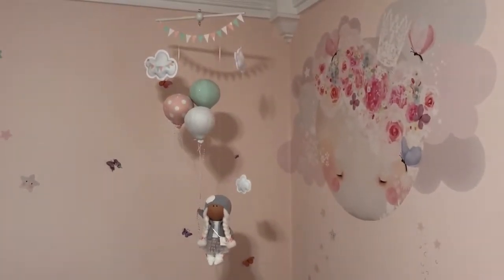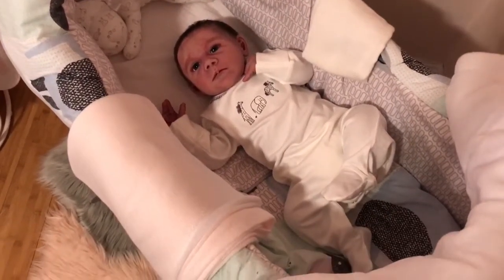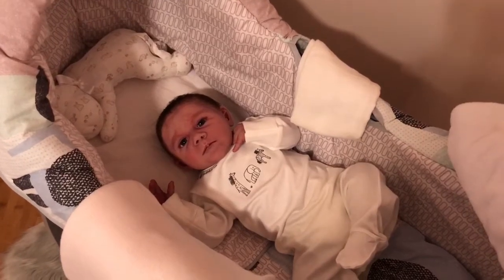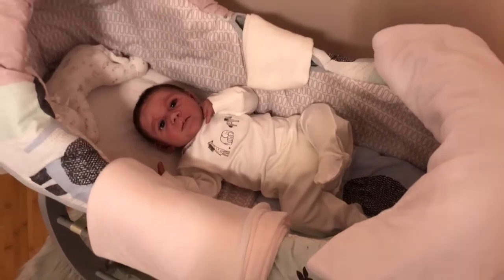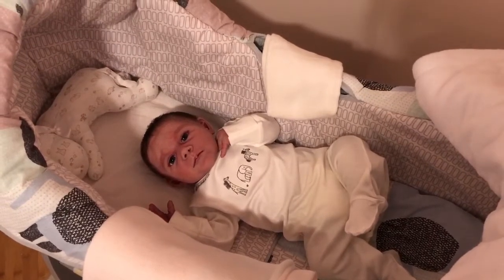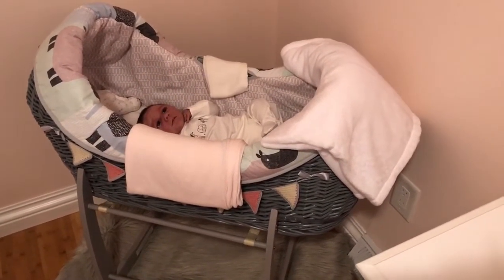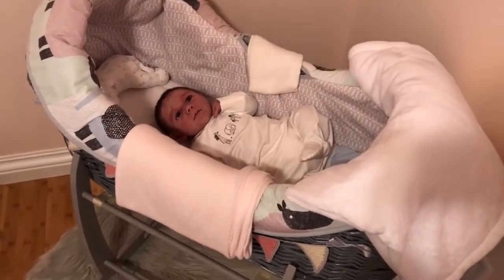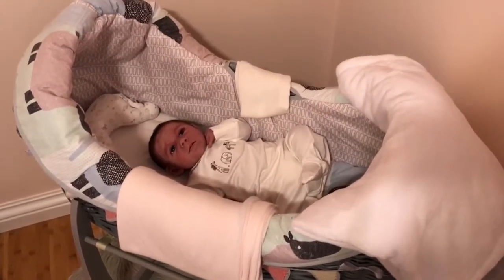Sweet Dreams Monroe 💕